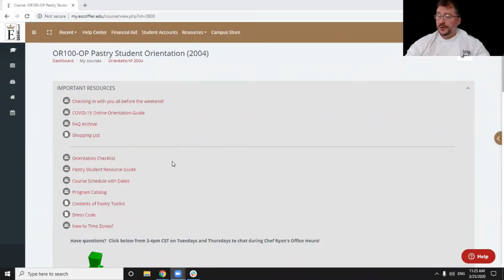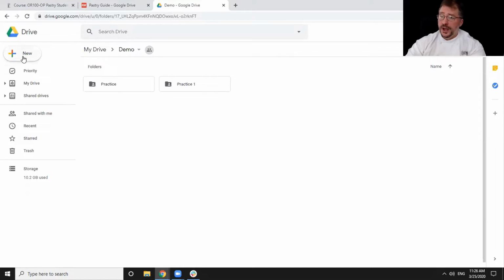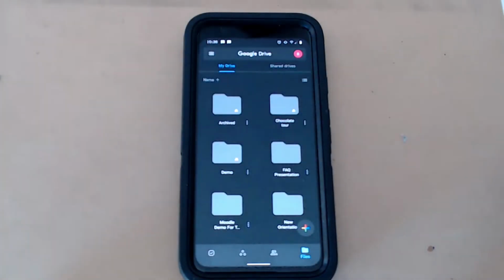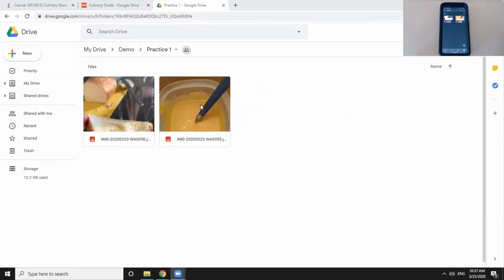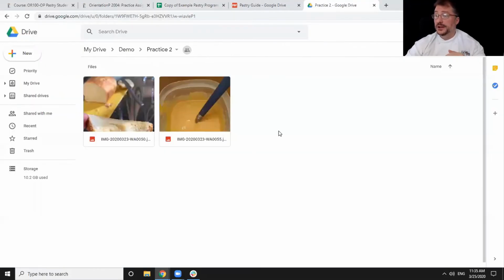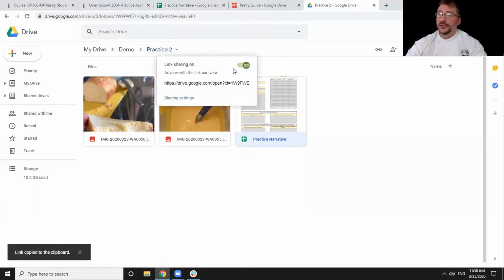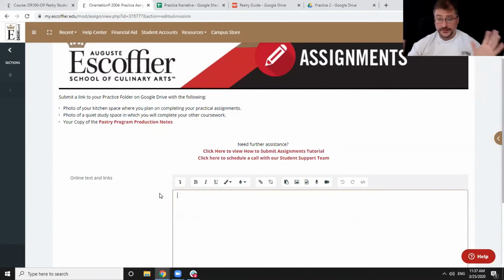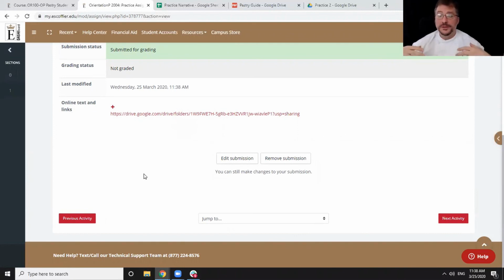Pastry Practice Assignment Walkthrough